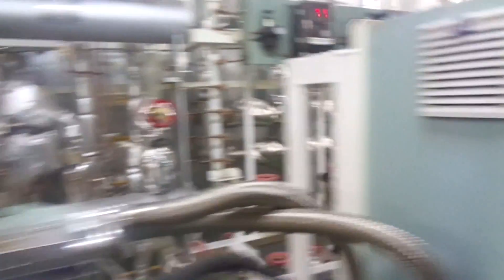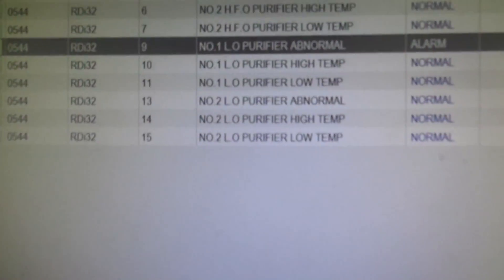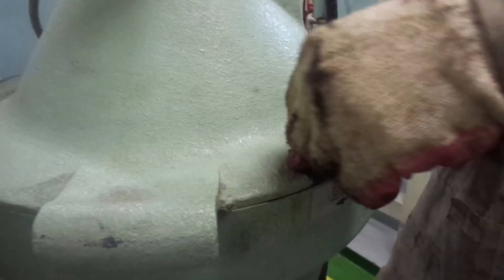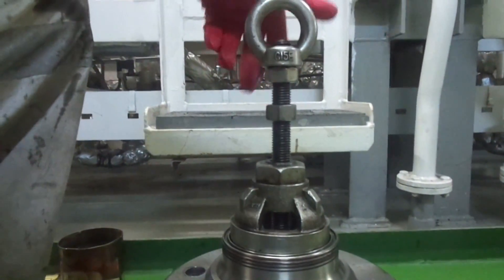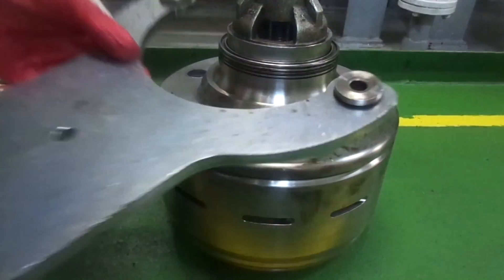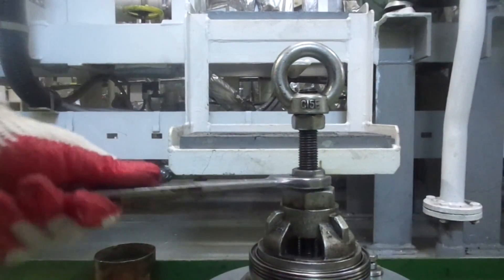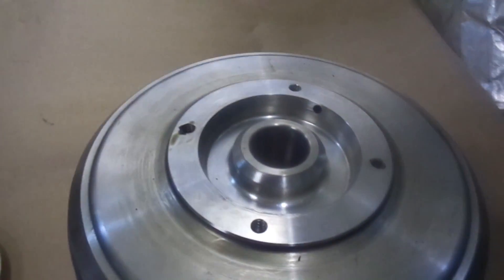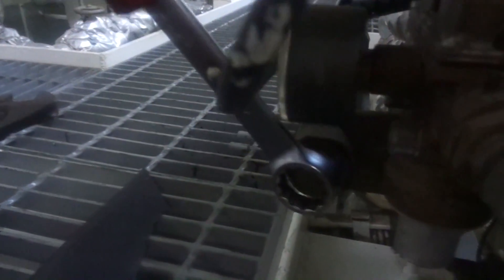Westfalia Purifier Overhaul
Step by step guide to overhaul a GEA Westfalia purifier.